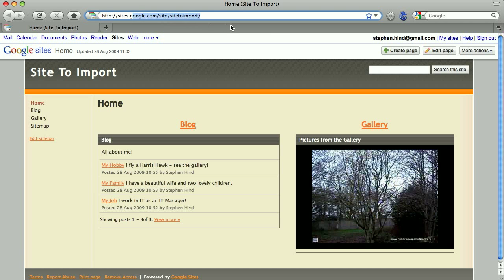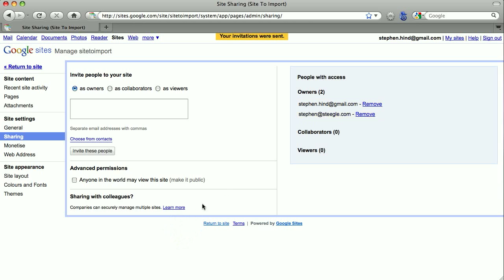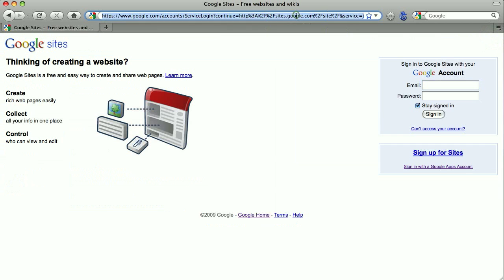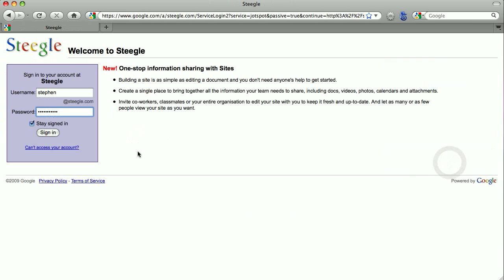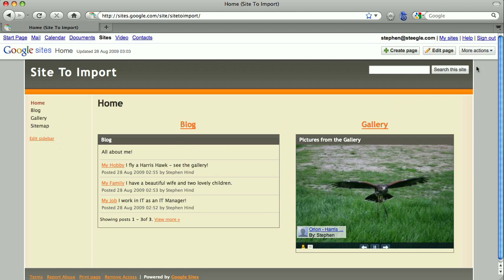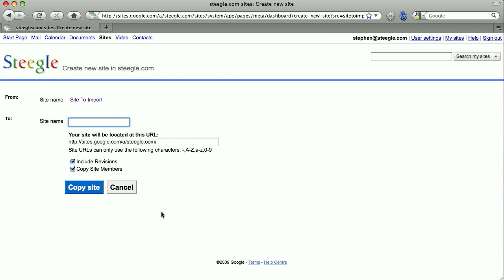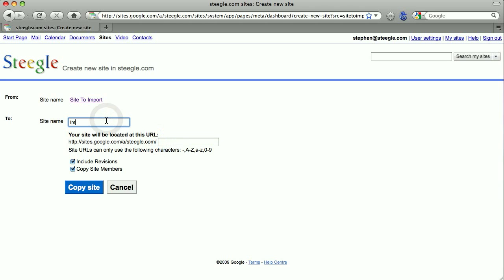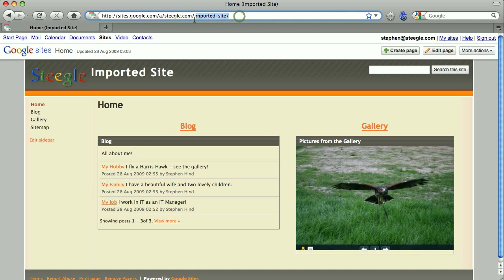Google Sites - Copy Site - Import to Google Apps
Use the Copy Site feature to import your personal Google Site to a Google Apps domain, giving you more space for your site